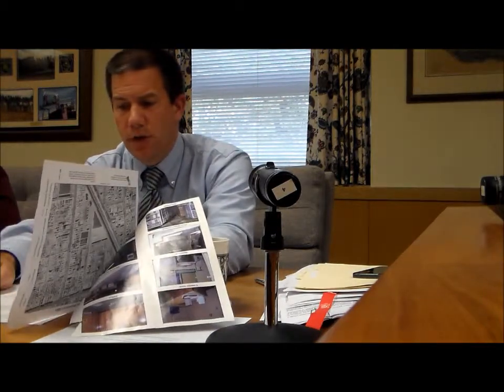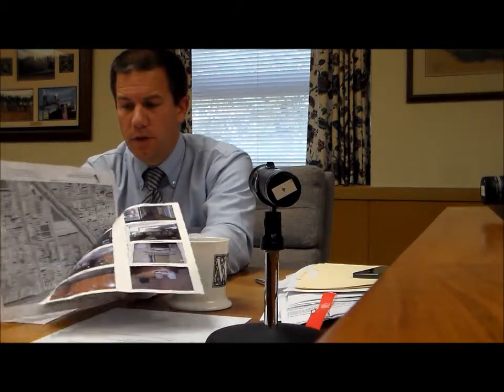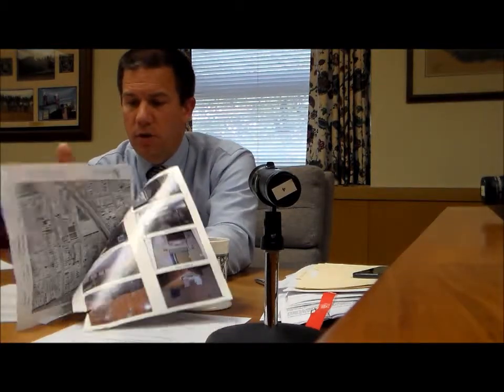Storage Space approved for the County of Lebanon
Lebanon PA  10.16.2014:  In light of the sale of Cedar Haven, commissioners acquired new heated and secured storage space on S 11th Street where voting machines and records will be kept.  The $3000 per month rent will be split among departments using the space.  Cameras will be added to monitor the alarmed facility.  Because it is within walking distance of the courthouse, the site was desirable.